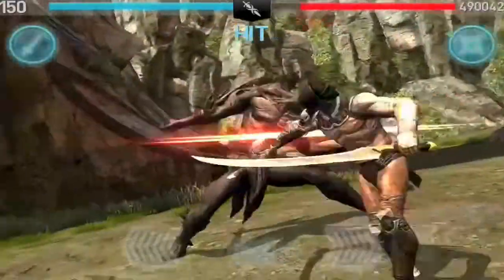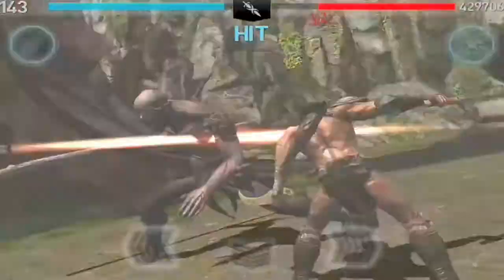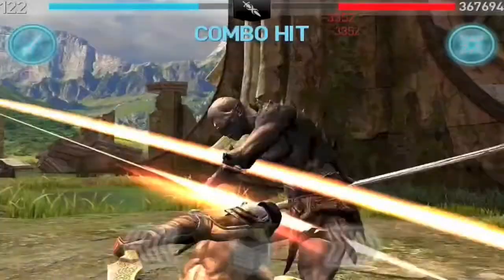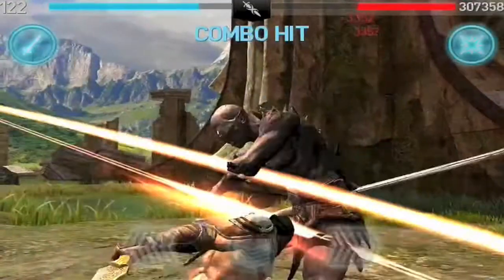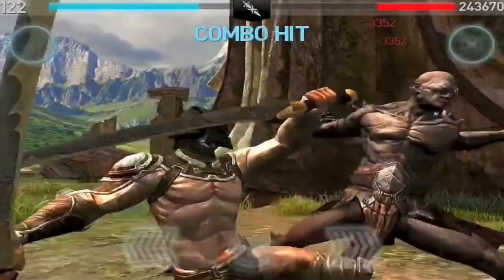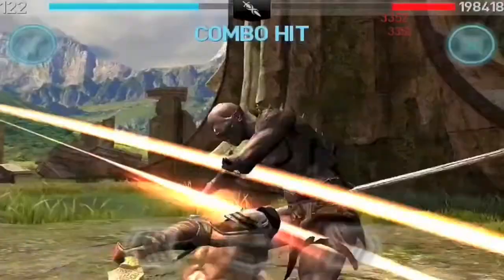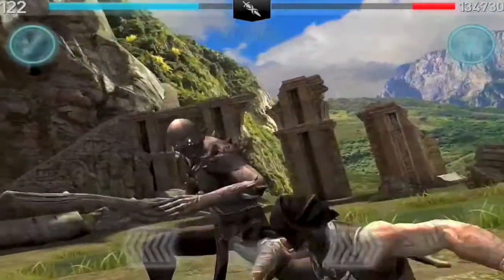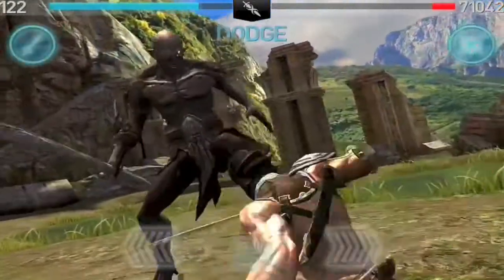DARK FIEND DOWN at 5:1 Ratio!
Here I bring the Dark Fiend down at 5:1 ratio and share some tips on how to defeat him.